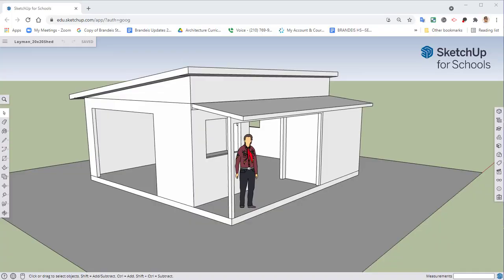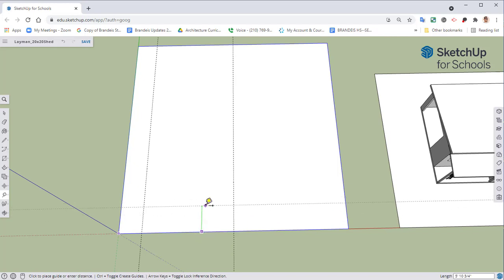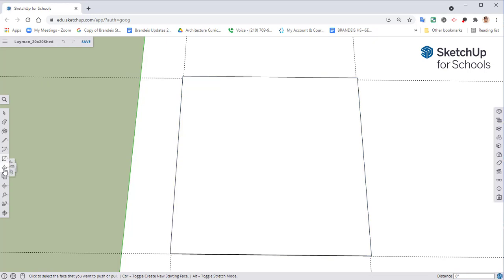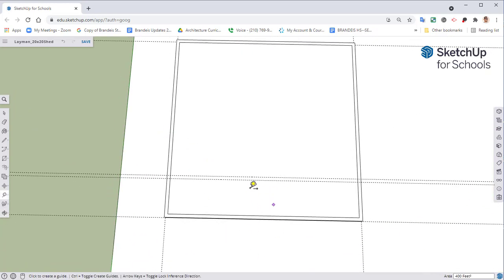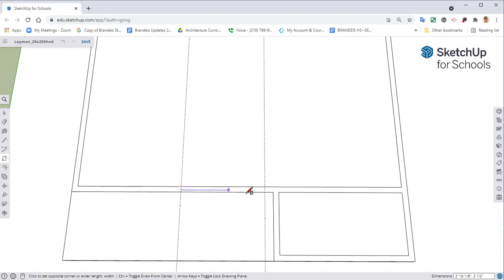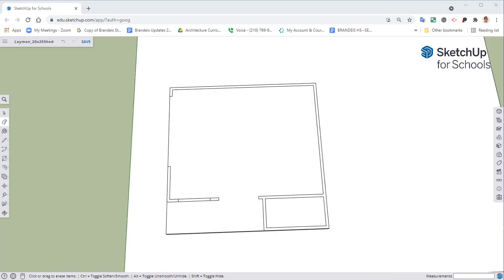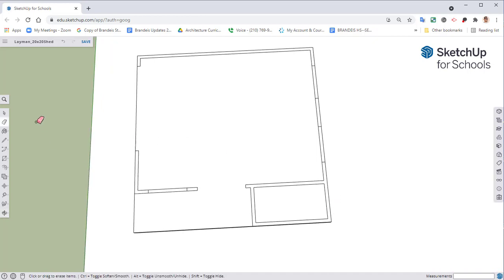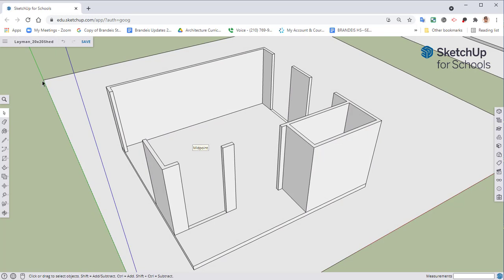Designing the Floor Plan and Exterior Walls of our Modern Detached Garage | Ep. #1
Building a Modern Detached Garage with Front Porch in Sketchup

Welcome to our comprehensive Sketchup tutorial series, where we guide you through the process of creating a stunning 20' by 20' modern detached garage with a stylish front porch. Whether you're a seasoned Sketchup user or a beginner eager to enhance your 3D modeling skills, this playlist is designed to walk you through each step of the project, from initial design to the finishing touches. Join us on this creative journey as we bring architectural concepts to life and explore the exciting possibilities of Sketchup.

In the inaugural episode of our latest Sketchup Tutorial Series, we dive into the exciting process of laying out the floor plan for our modern detached garage with a front porch. Discover the fundamentals of using Sketchup's powerful tools as we guide you through the application of the Tape Measure Tool, Rectangle Tool, and the Push/Pull Tool. Learn how to create precise dimensions, draw exterior walls, and incorporate door and window openings seamlessly into your design. Join us as we set the foundation for a visually striking architectural masterpiece.

Together, we'll transform a vision into a structure that enhances your life and property. Let's roll up our sleeves and get building!